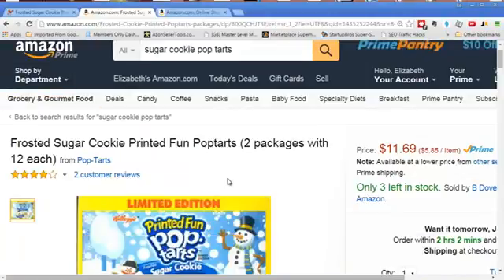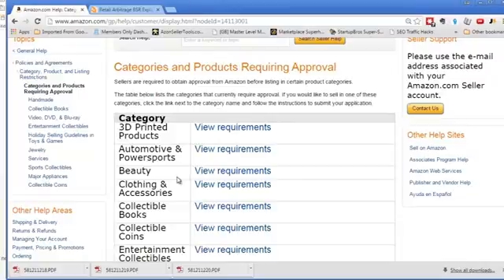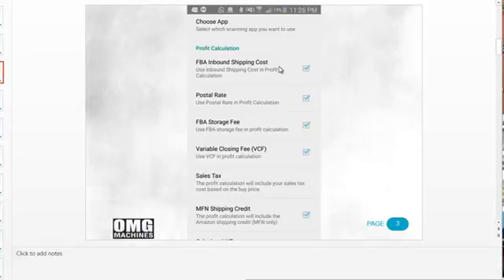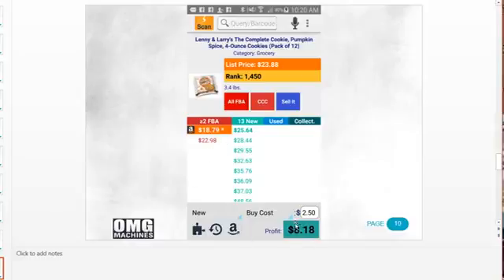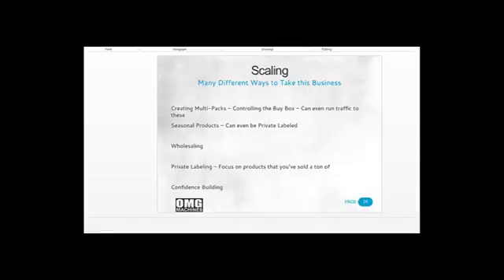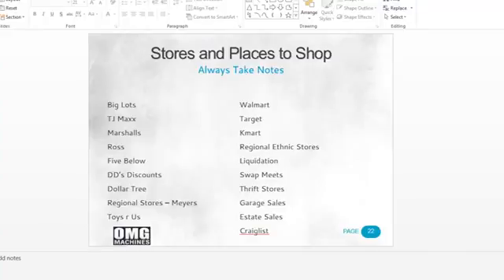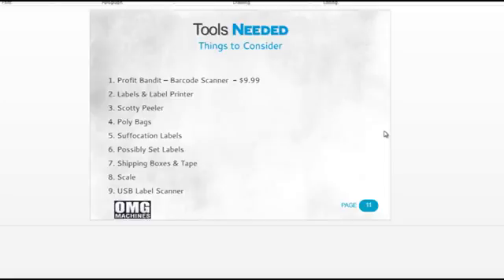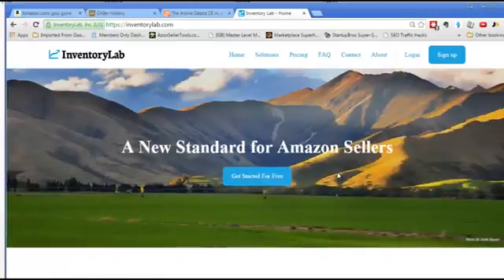QZX909 AMAZ0N RETA1L ARB1TR@G3